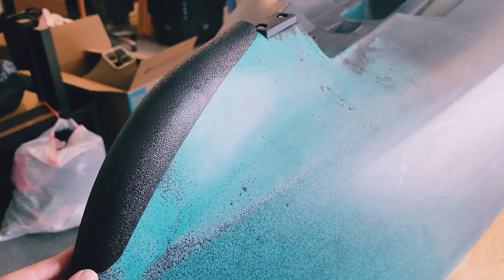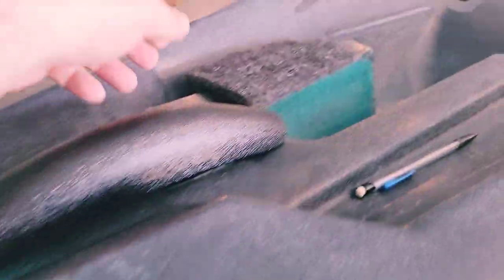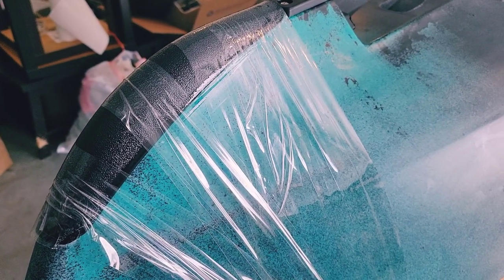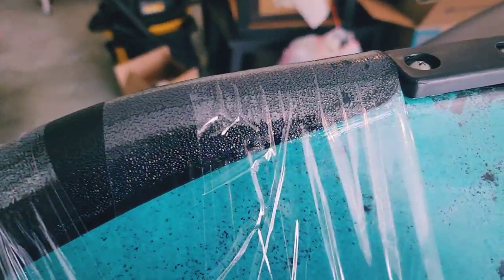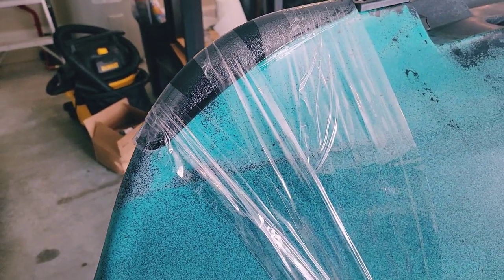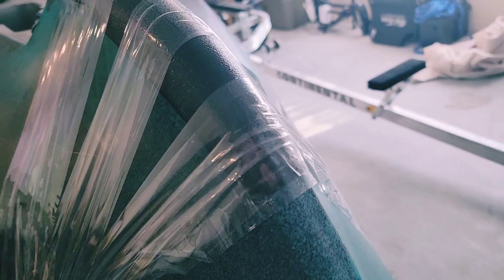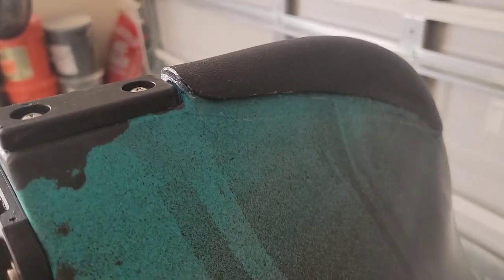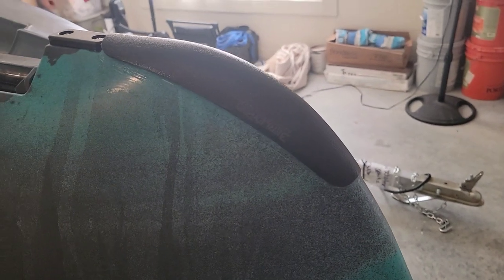Protect your investment with THIS kayak upgrade!!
Today we add a BerleyPro Bumper Bro to the keel of out Old Town Autopilot 136.